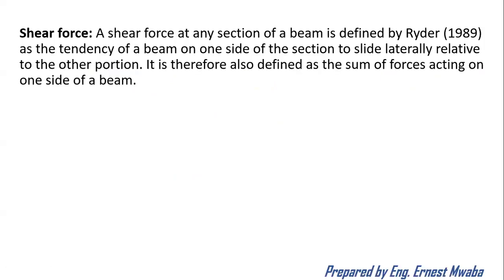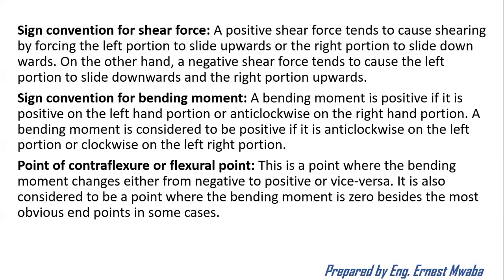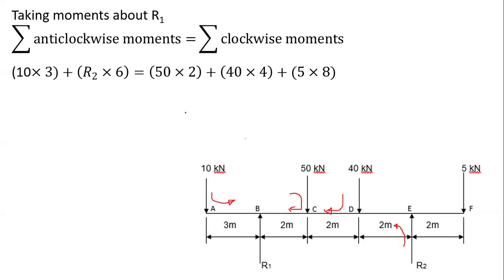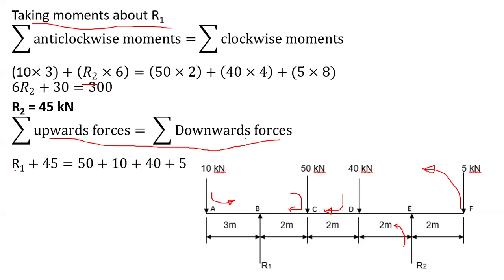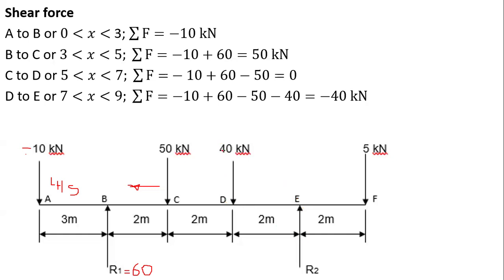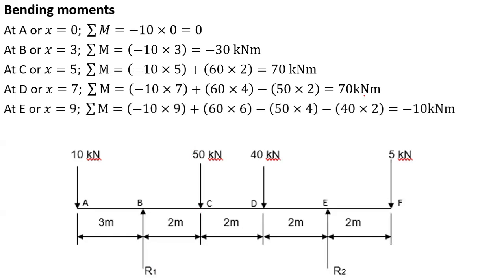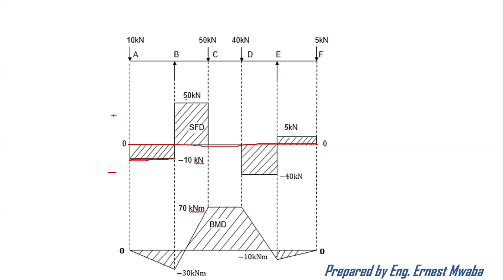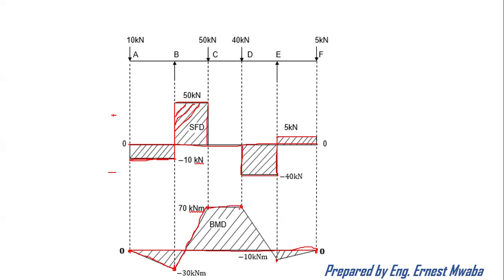SHEAR FORCE & BENDING MOMENTS POINT LOADS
This lesson discusses the shear force and bending moments from the definitions to the application. In this video, I have focused only on point loads. In the next video, I will discuss the uniformly distributed loads and how they are analyzed when mixed with point loads.